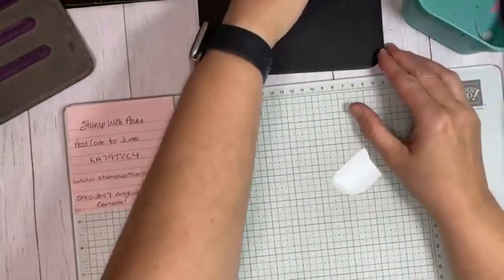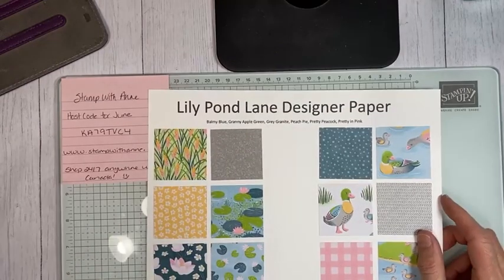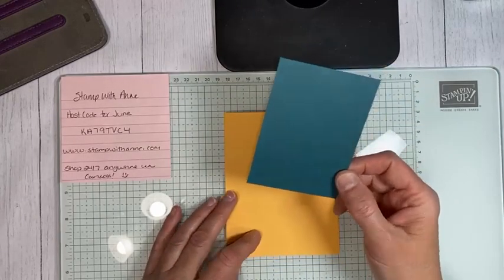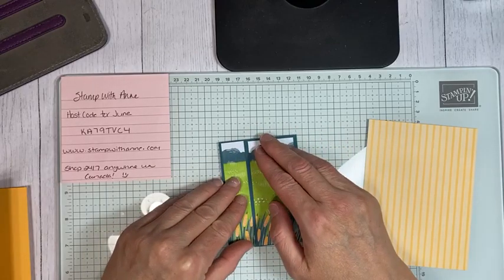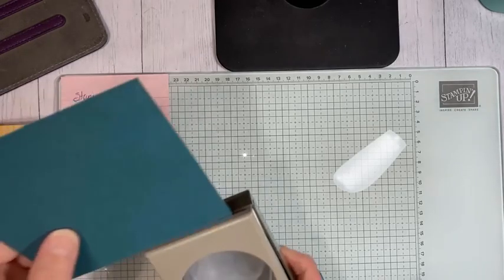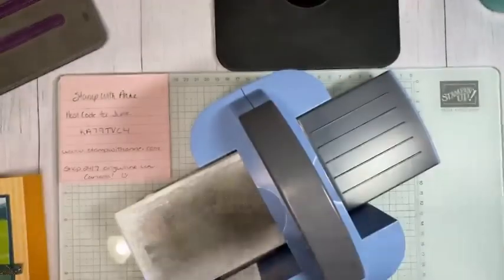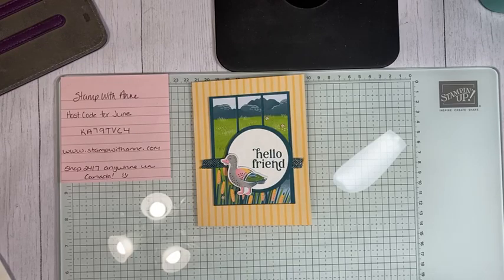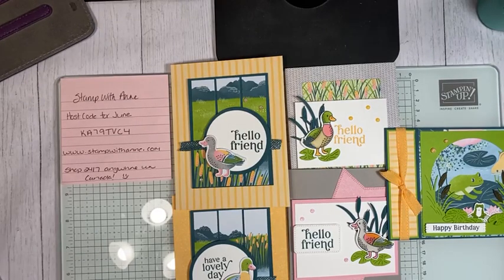Charming Duck Pond Lovely Day Card - Crafty Session #128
Come join me for Crafty Session recap video! During our Crafty Session video, I will be sharing how to create a card from mystery sketch that is featuring the Charming Duck Pond bundle from Stampin' Up!

Come join me as we create the card together and then head over to my blog for all the supplies and measurements so you can recreate this card at home

Gather your supplies and come create with me!

Want to craft with me and need to order these products that I used in this video, please go

I would love to help you find all the benefits that I have enjoyed since being a Stampin' Up! Demonstrator for 17 years. The community, the friendship, the creative community, the joy,  sneak peaks and the discount are a few of my favourite. But the list goes on and I can't imagine the Stampin' Up! community not in my life! Let's work together to get you started!! We would love to haver you on this amazing journey!!

I would love to hear your positive thoughts as it means the world to me and help me continue to make free video tutorials just like this one.
Thank you so much for taking the time to watch my video today, let's craft together!!!

Happy Creating:
Anne